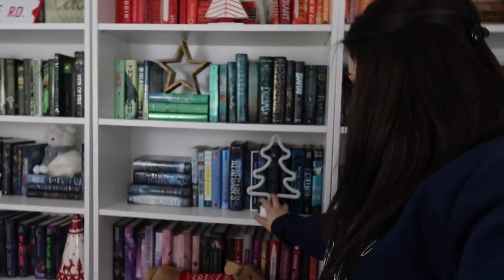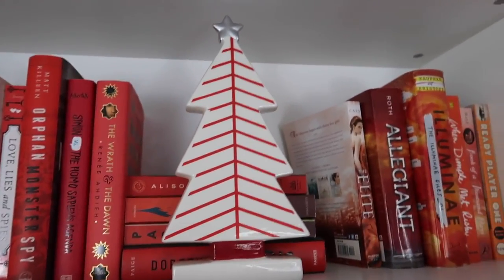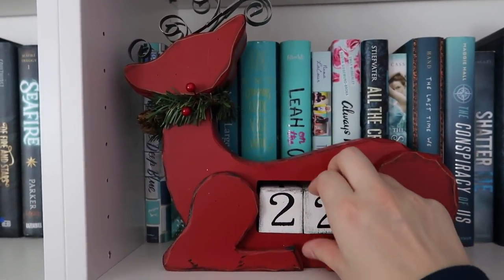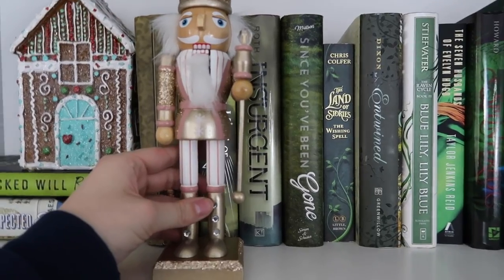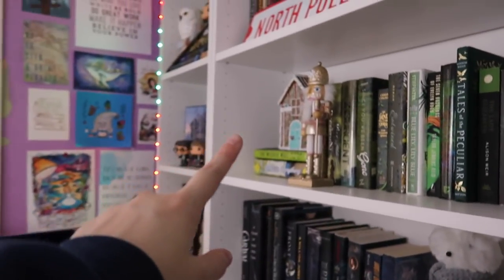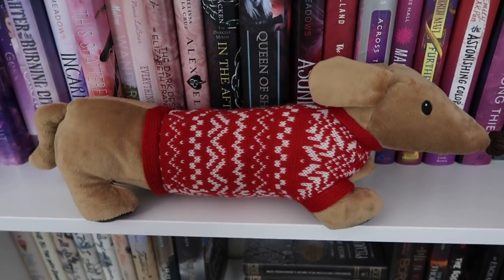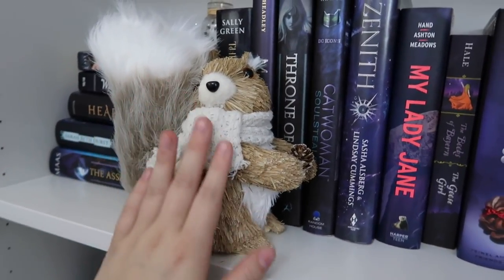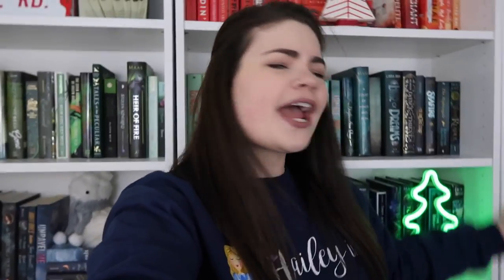DECORATING MY BOOKSHELVES FOR CHRISTMAS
Happy Bookmas day 3!

Using this link  allows me to be able to keep making quality content for you to enjoy (and it also helps me pay off my student loans). Thank you in advance for supporting me and my channel!

BOOKMARKED //
Bookmarked is a weekly discussion liveshow featuring Zoë (ReadbyZoe), Hannah (A Clockwork Reader), and myself every Tuesday at 7pm EST. Join us as we discuss everything under the sun, mostly bookish of course!

ABOUT ME //
Hi I'm Hailey! I'm a 23 year old Canadian bookworm. I spend my free time thinking about books, buying books, talking books, and, of course, reading books. I love how books have the power to transport you to a whole new world and introduce you to characters you want to know in real life. On this channel, you can expect book recommendations, book hauls, unboxings, reviews and discussions, and so much more! Feel free to fall down the reading rabbit hole with me... let's talk books!

FAQ //
Equipment…
Camera & lens
Lighting kits
Editing program - FCPX
Bookshelves - Ikea Billy shelves

Re: review requests, I only consider review requests for young adult books

FYI //
*Some of the books shown/mentioned may have been sent to me for review but this in no way influences my ability to provide my true and honest opinion.*

This commission helps me to be able to continue making videos for you to enjoy. Thank you for supporting my channel!*